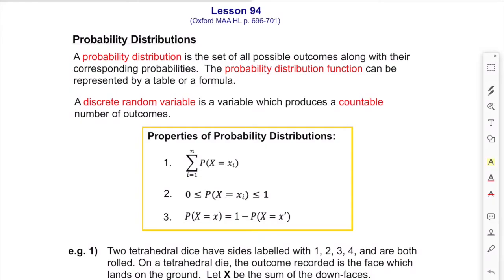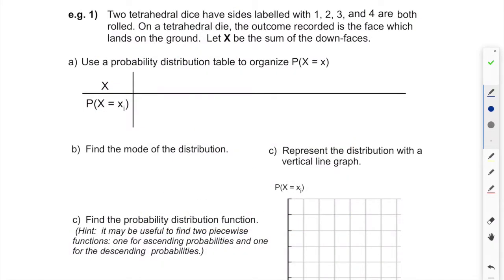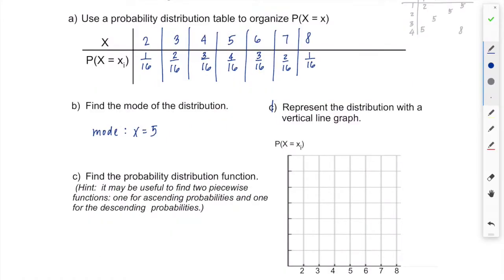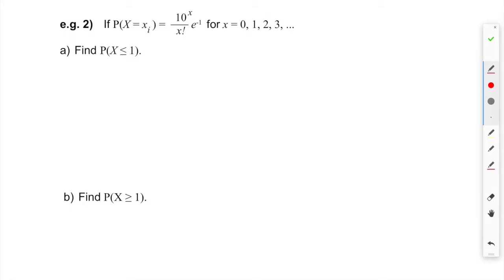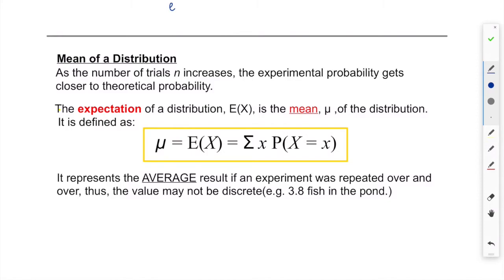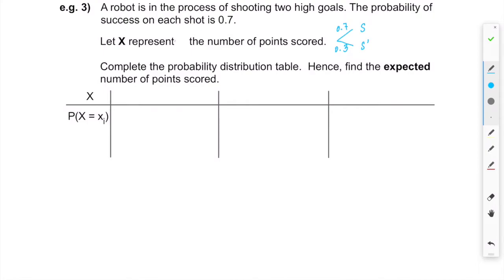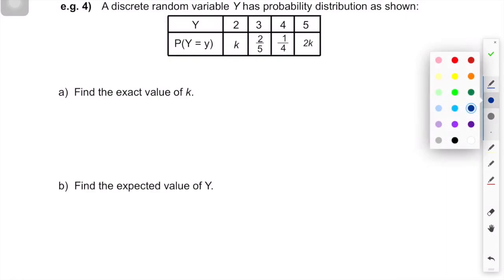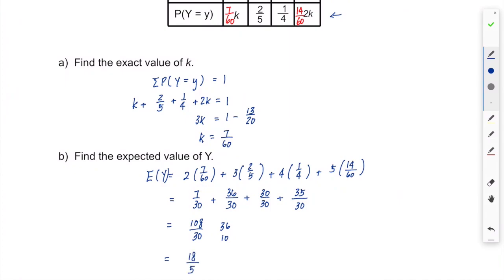IB MAA HL Lesson 94